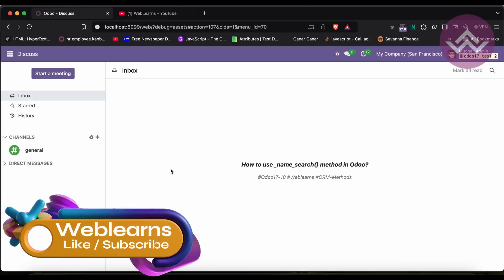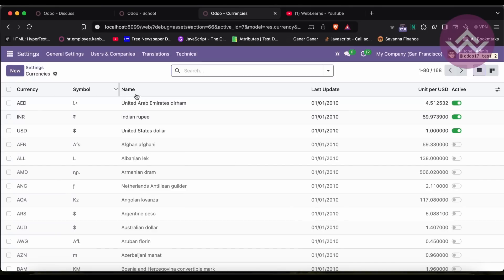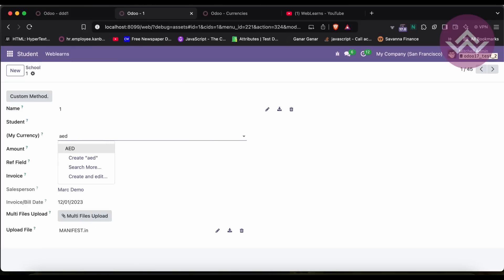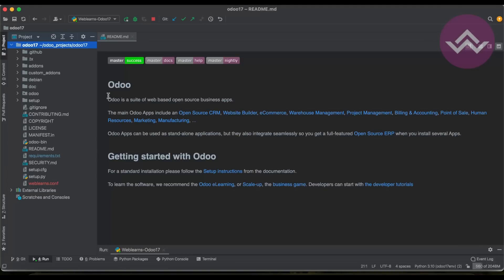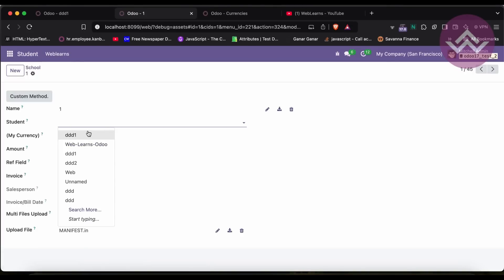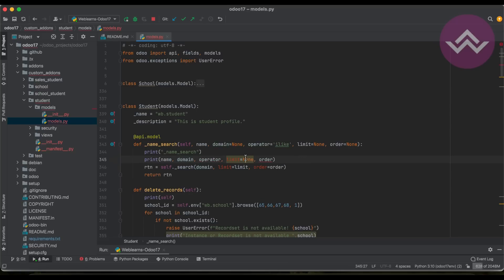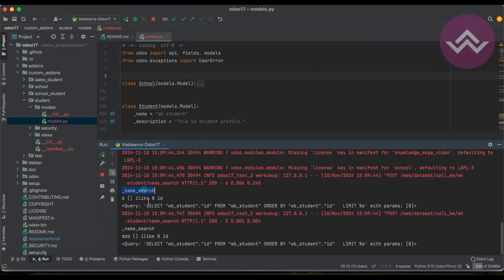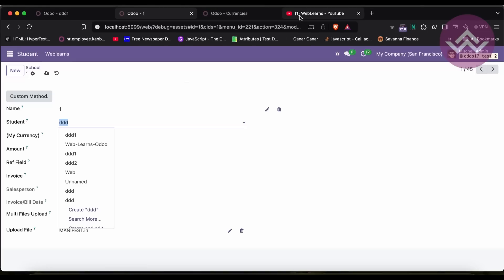How to use _name_search() method in Odoo | Latest Odoo Tutorial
_name_search() Function in Odoo, how to use _name_seach function,how to create name search function in Odoo,name search in odoo,what is the name_get method in Odoo,what is name search in Odoo,ORM API - method name_search, how to create _name_search function, Learn how to use the name_search method in Odoo to search records efficiently by their display name! In this video, we explore how name_search works, its parameters, and best practices for implementing it in custom modules. Ideal for developers and advanced Odoo users, this guide will help you enhance search functionality and improve user experience in Odoo.

Topics Covered:

Understand how the _name_search method works.
Override _name_search method.
Search multi fields in many2one field using name_search method.
_rec_name vs name_search method
Some real life examples using _name_search method.

By the end of this video, you'll have a solid grasp of how to use the Odoo name_search method and supported parameters to streamline your workflows and make data retrieval faster and more precise.

In case you missed previous discussion about how to use default_get method in Odoo Development Tutorial, Please check below link.

Support me :-